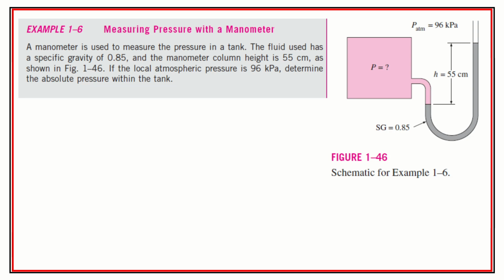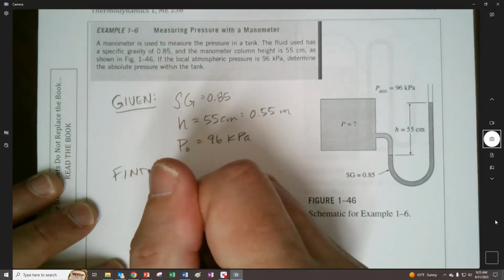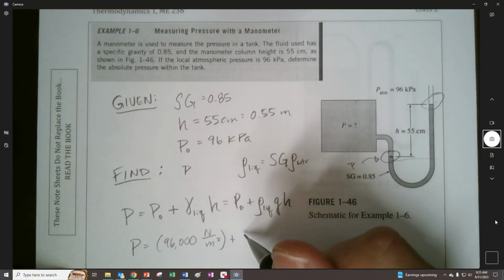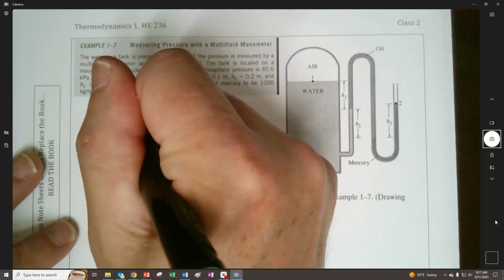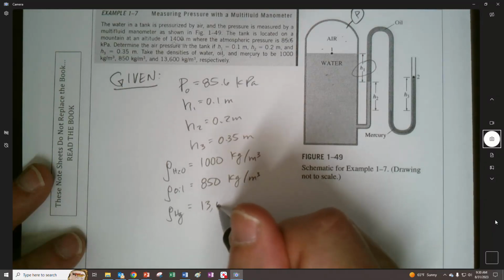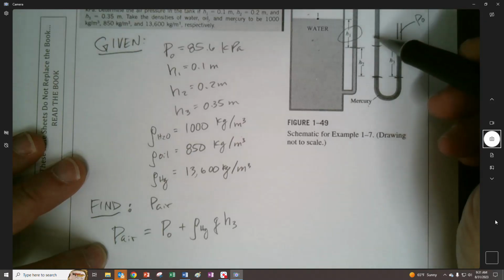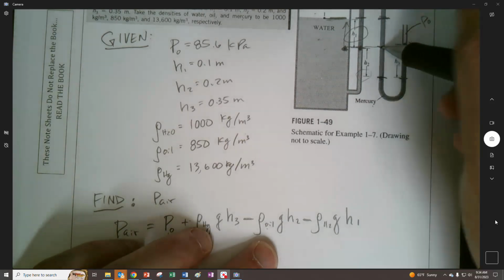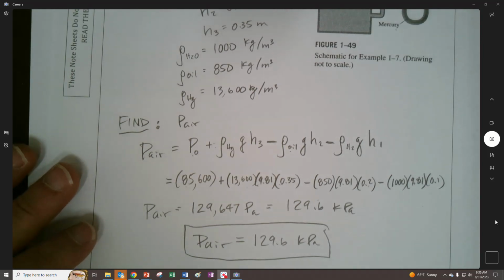F23 ME236 Thermodynamics I Class 2 Manometer Examples 2 and 3